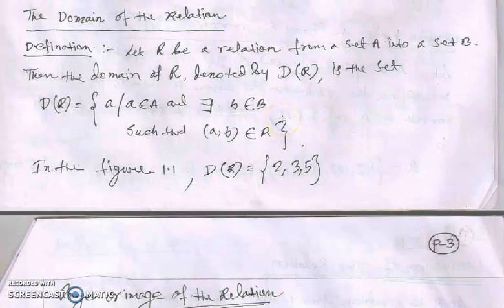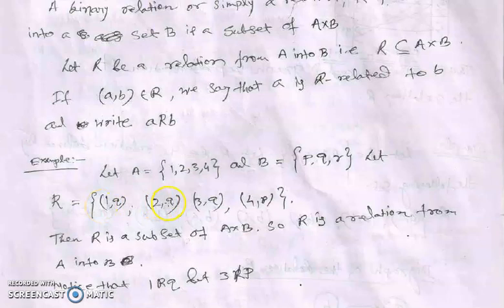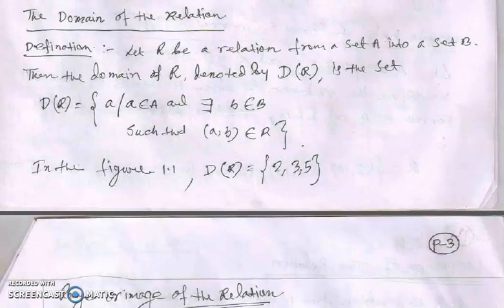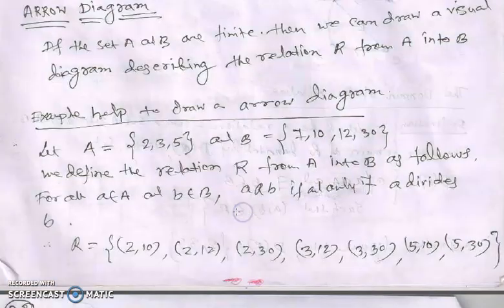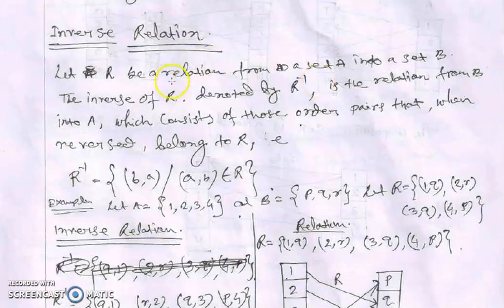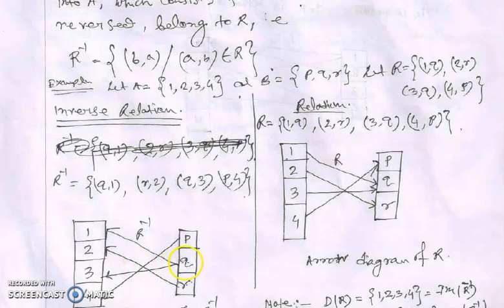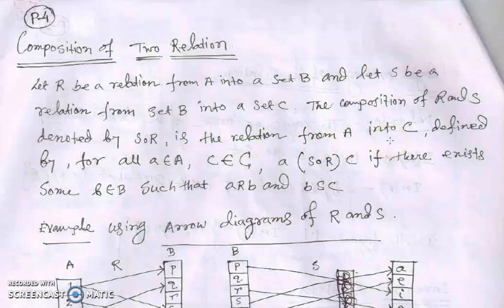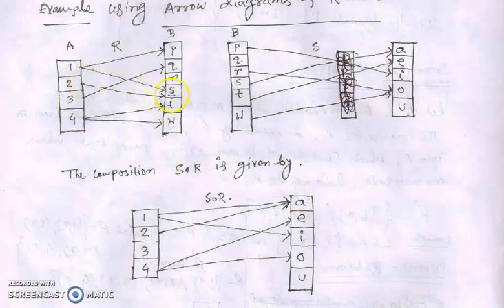PCC CS404 Module 1 Lecture No 2